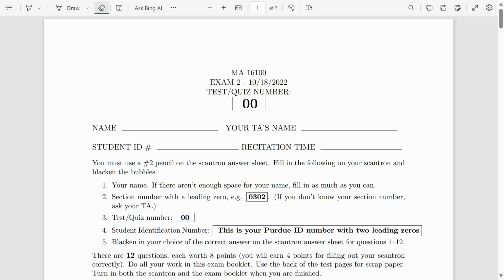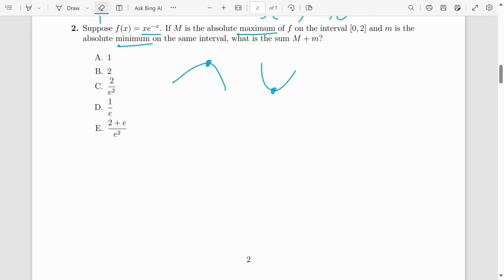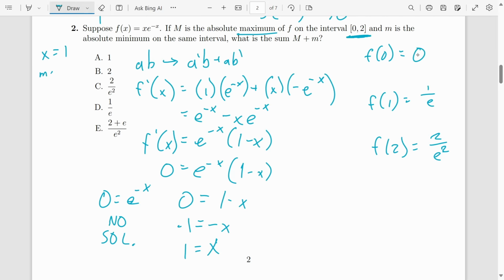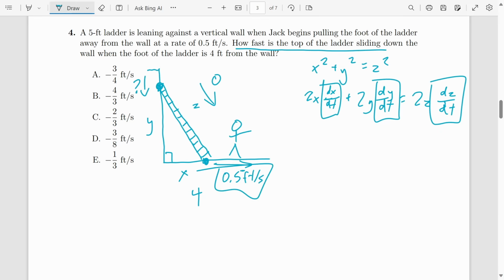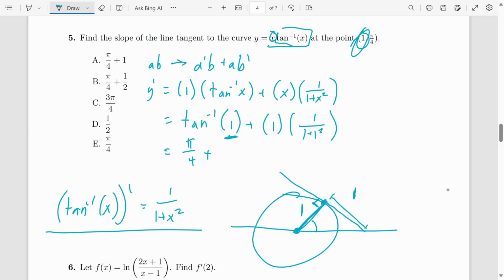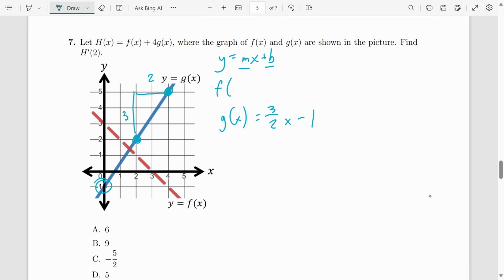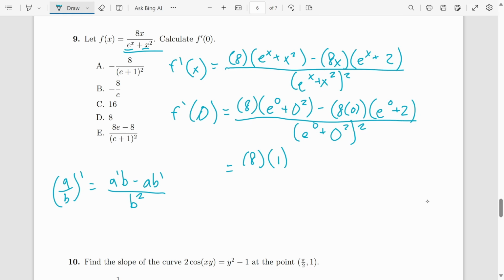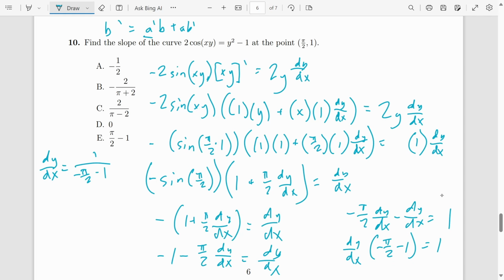MA 161 Fall 2022 Exam 2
Jack walks us through the questions from the second midterm from the Fall 2022 semester of MA 161.